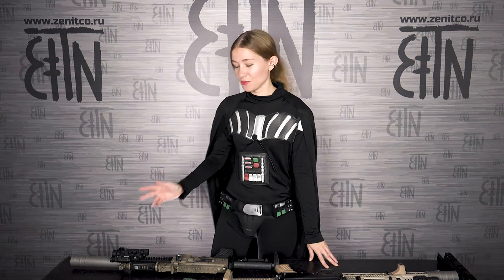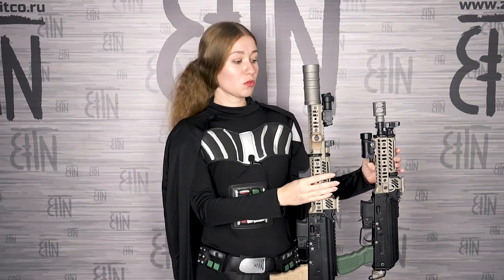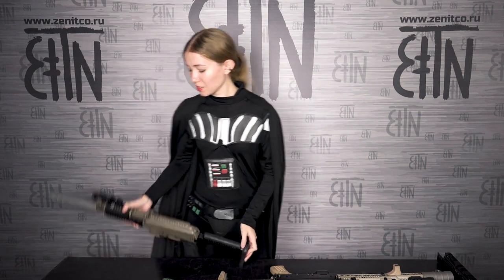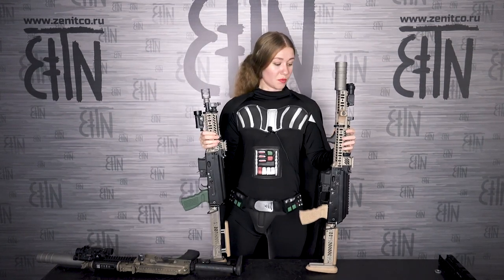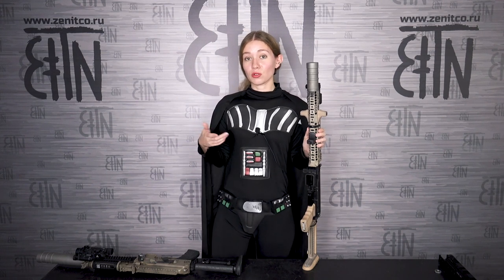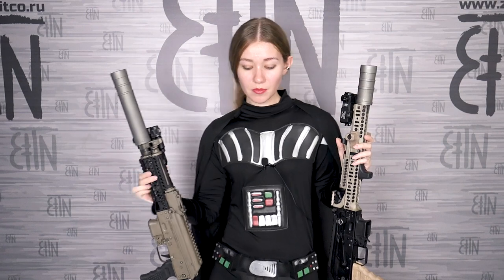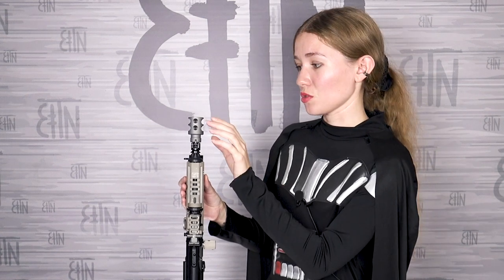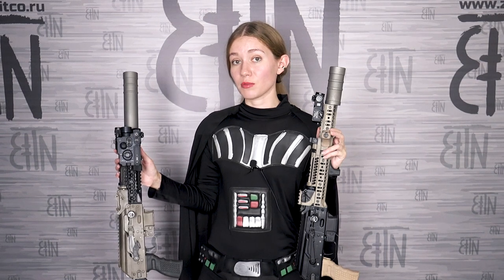Saiga-9 and Vityaz SN: setup (Halloween special 🎃 )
Saiga-9 and Vityaz-SN setup: detailed review of rifle builds from previous video. Will tell:
- What products were installed on Dmitry’s and Nikolay Anatolievich’s rifles;
- What are possible options, what is the difference;
- What is the difference of Saiga-9 and Vityaz-SN setups.

Beware of fakes! Original products only in official partner stores. List of official partners